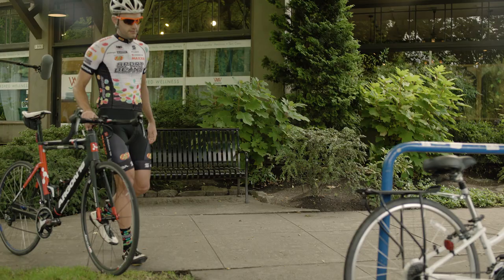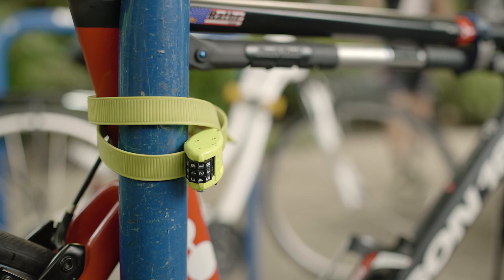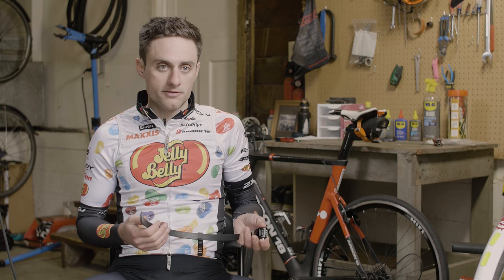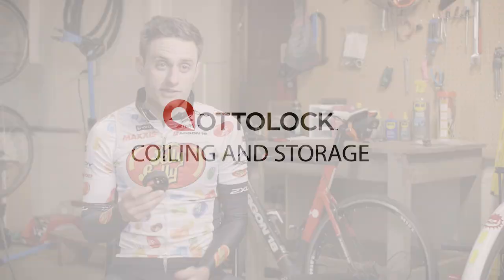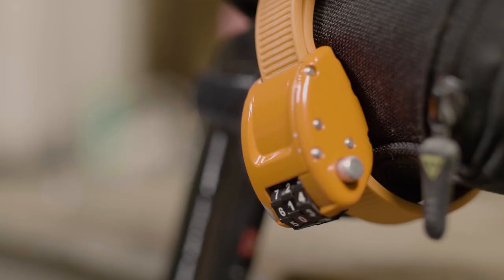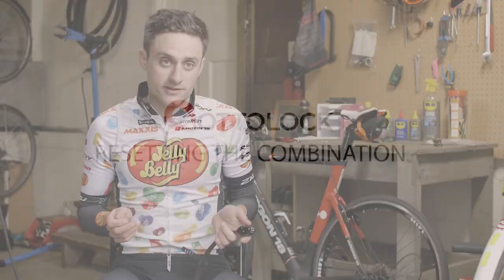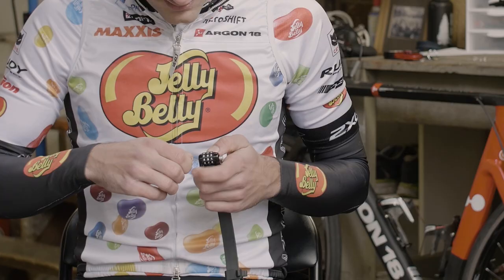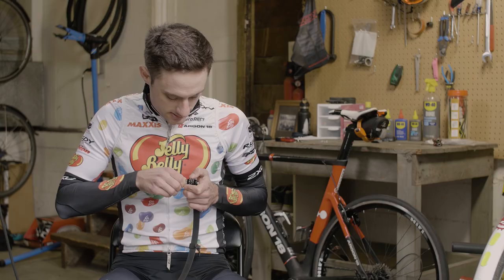User Tips: Getting Started With OTTOLOCK | OTTO DesignWorks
Pro cyclist Jacob Rathe demonstrates how to get started with OTTOLOCK. Includes How To Use, Coiling and Storage, and Resetting the Combination.

OTTOLOCK is for cyclists & outdoor enthusiasts who value their gear and need a compact and lightweight solution for their lifestyle. It's perfect for short-stay security and protecting against theft opportunists. All you need to do is cinch it!